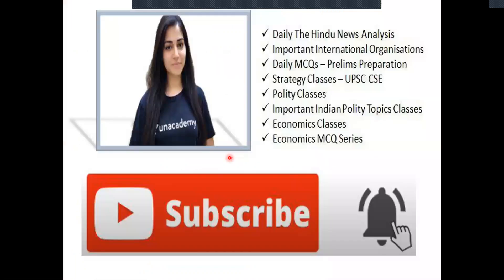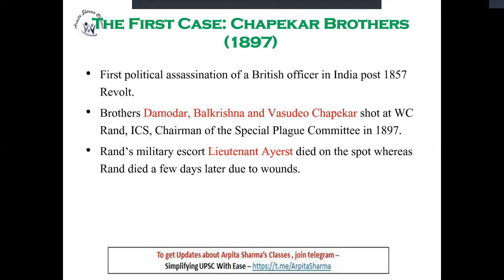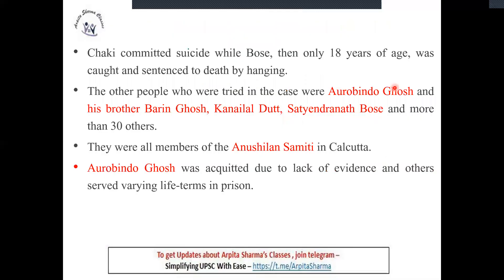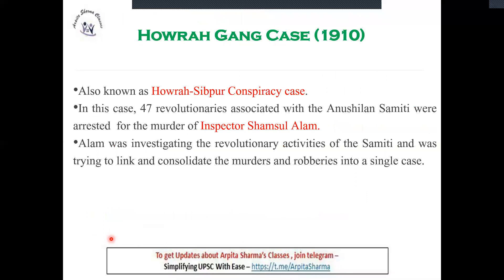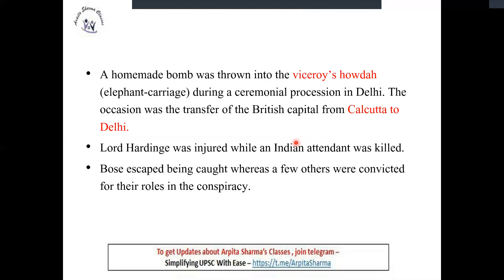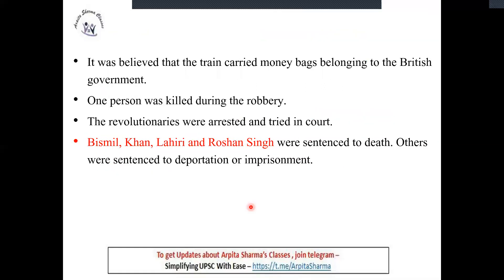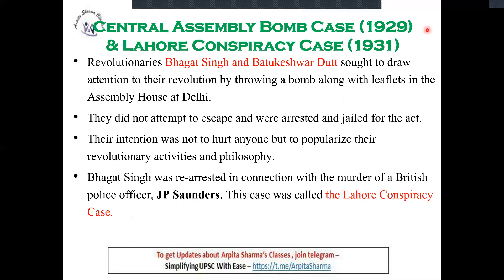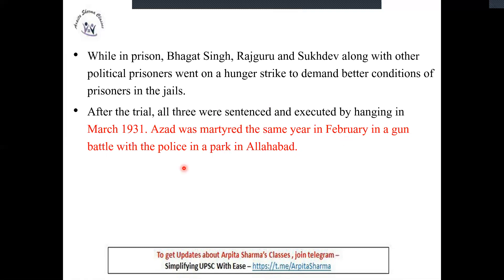Lecture - 10 | Crash Course on Indian Modern History | By Heemani Ma'am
1. Learn from your favourite teachers | अपने पसंदीदा शिक्षक से सीखें
2. Dedicated doubt sessions | समर्पित समाशोधन सत्र
3. One Subscription, Unlimited Access | एक सदस्यता, असीमित एक्सेस
4. Real-time interaction with Teachers | शिक्षकों के साथ वास्तविक समय पर बातचीत
5. Unlimited Test Series and PDF Notes | असीमित टेस्ट सीरीज़ और पीडीएफ नोट्स
6. Full syllabus coverage | पूर्ण पाठ्यक्रम कवरेज
7. Download the videos & watch offline | वीडियो डाउनलोड करें और ऑफ़लाइन देखें |